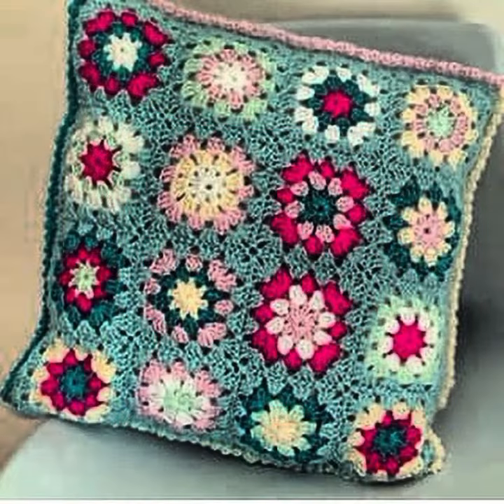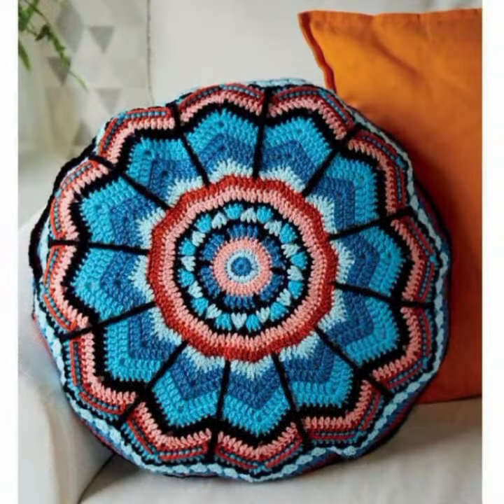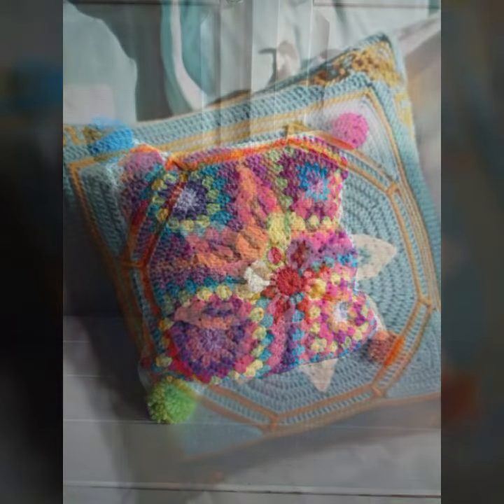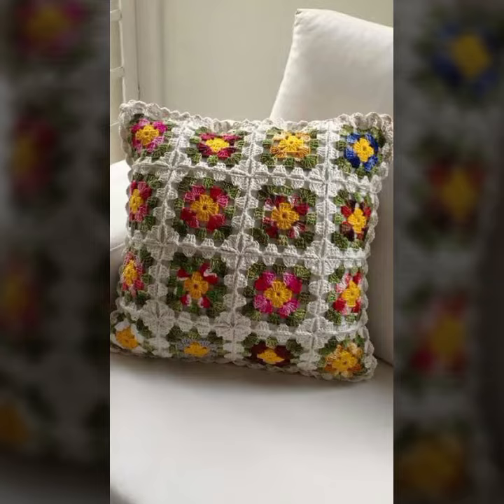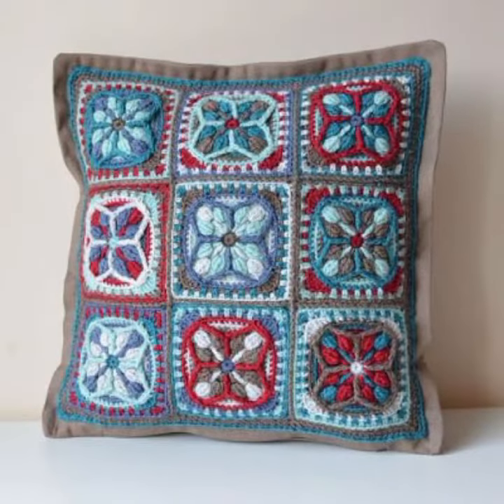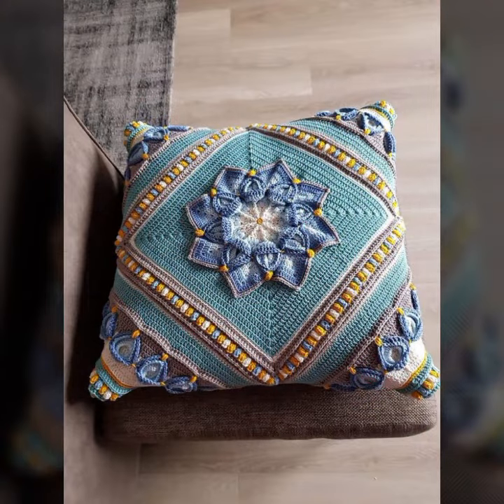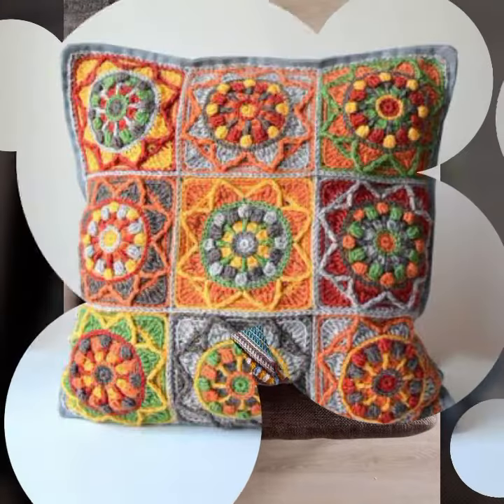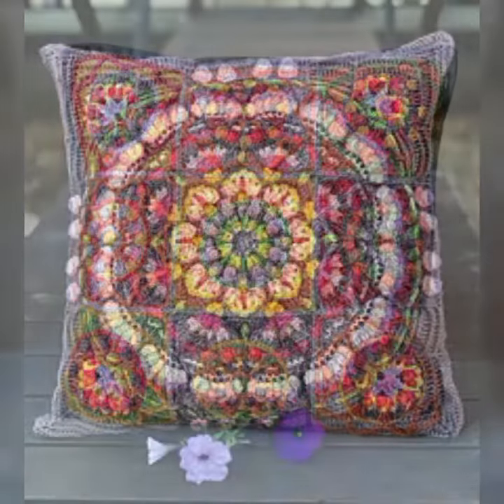NEW AND TRENDY CROCHET CUSHION COVERS PILLOWS IDEAS FREE PATTERN